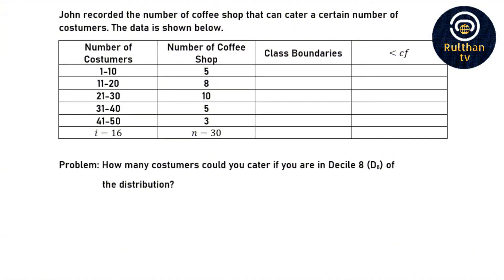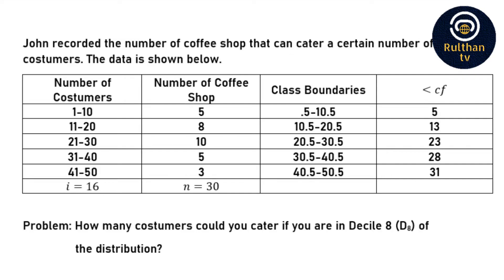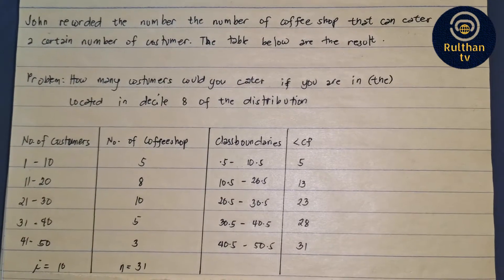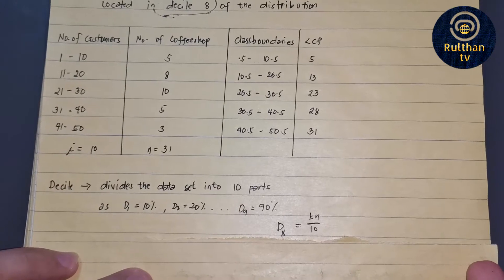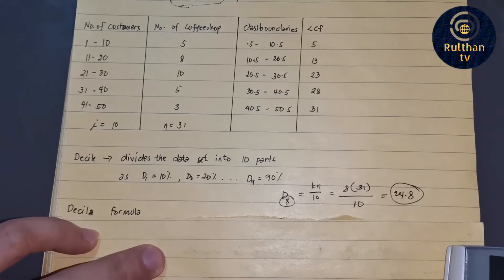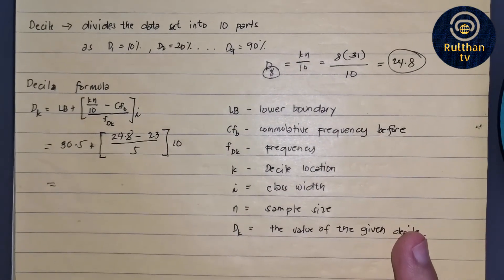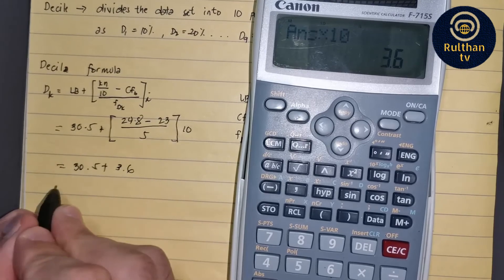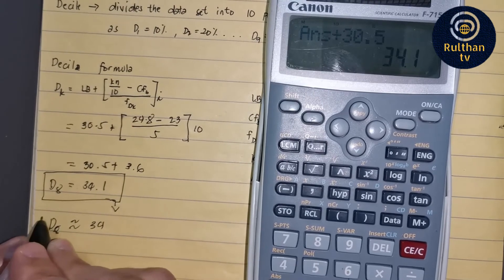Solving Decile for Grouped Data Made Easy with Example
Decile is another measure of other positions. Decile divides data set into 10 parts.